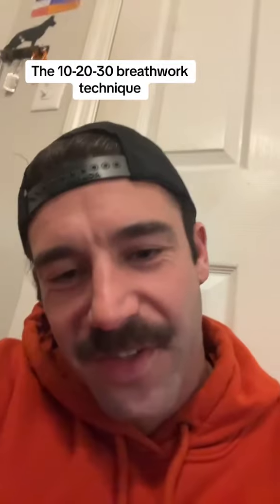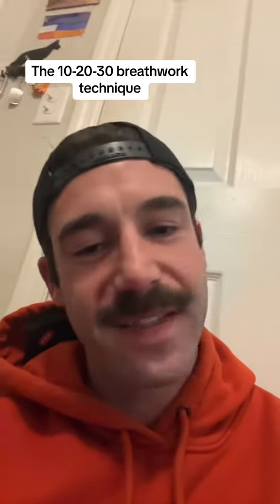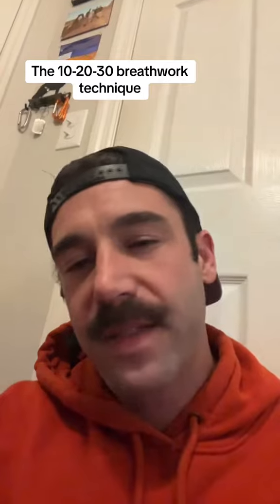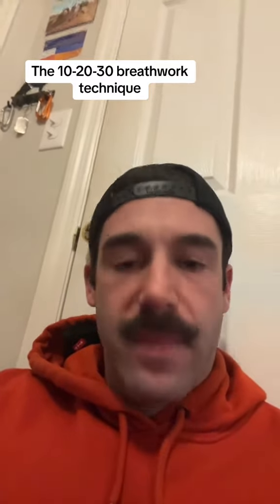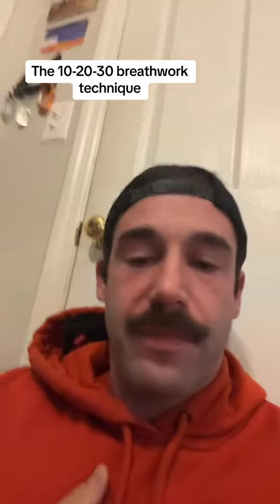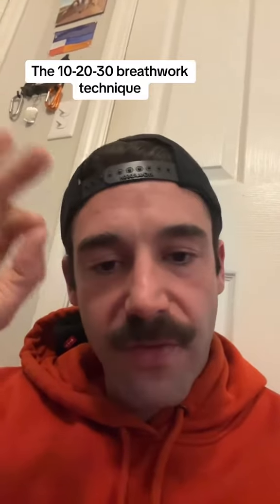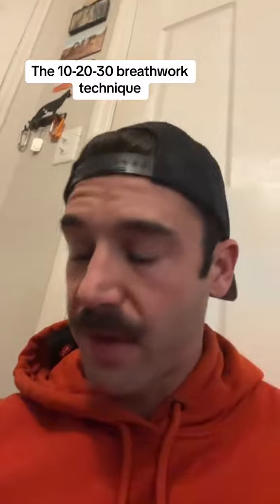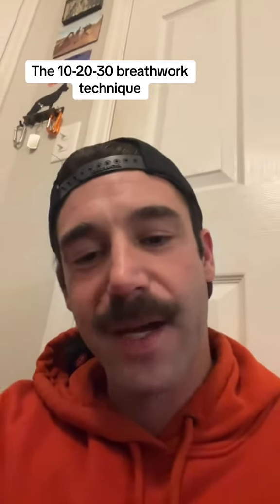Try 10-20- 30 Breathwork technique!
Try this breathwork technique out - 10-20-30.  Reset your nervous system completely.